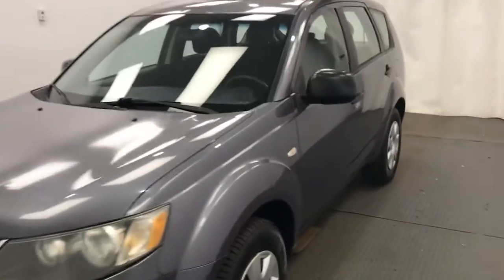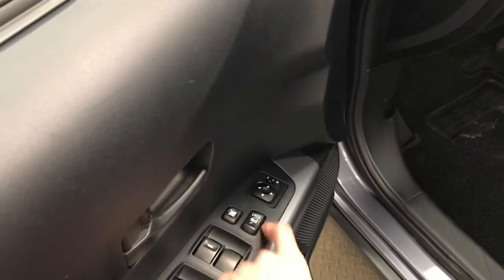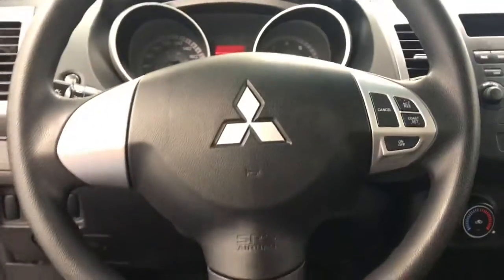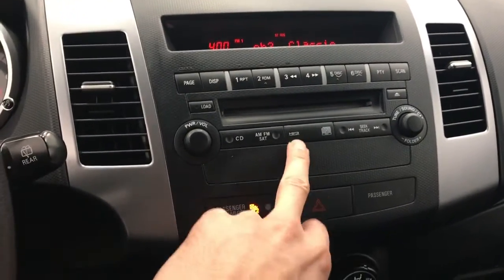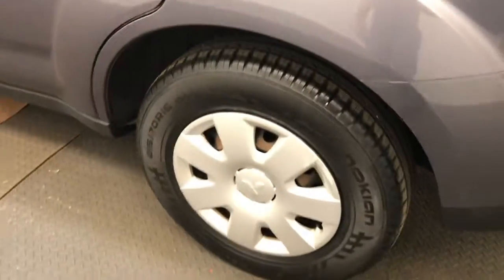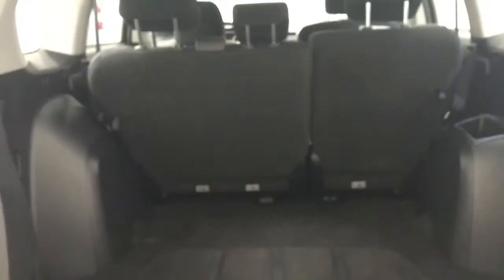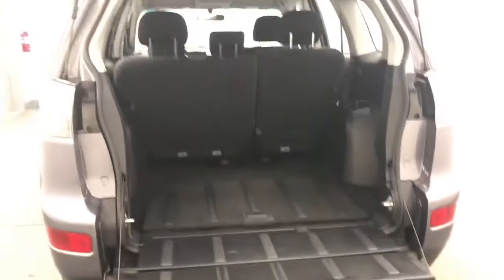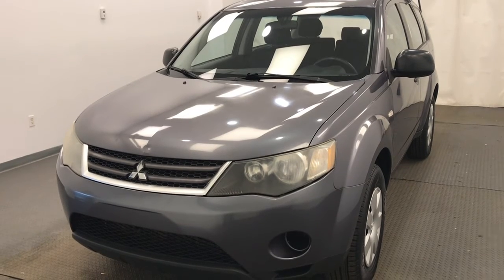2007 Mitsubishi Outlander || 226665